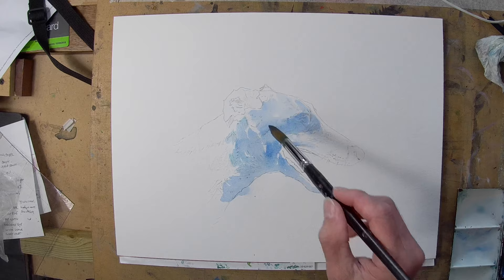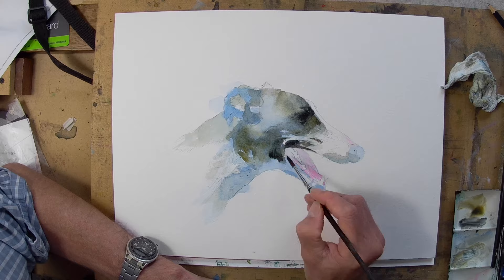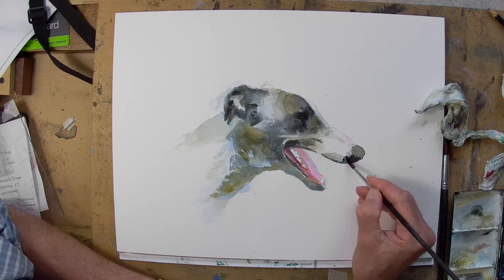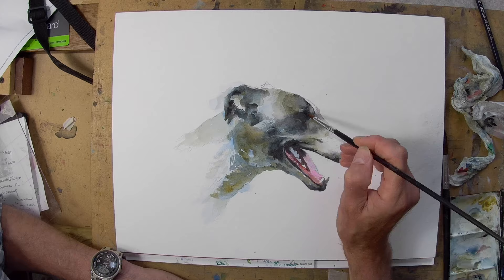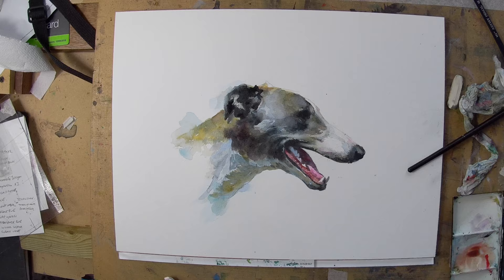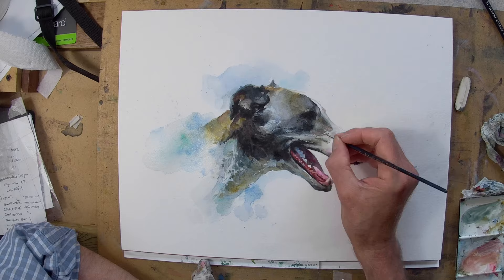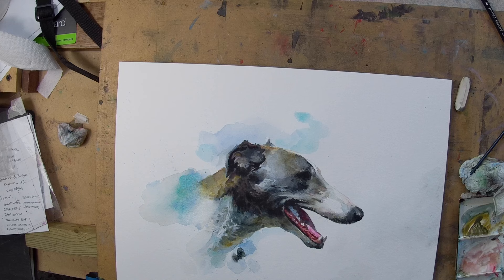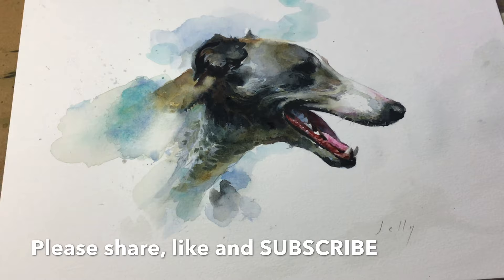Greyhound in watercolour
In this video I paint a greyhound. The narrative talks about warm and cool colours and the importance of form and tone.
Paper is Hahnemuhle 300gsm cold pressed.
Paints are Winsor and Newton artists watercolours